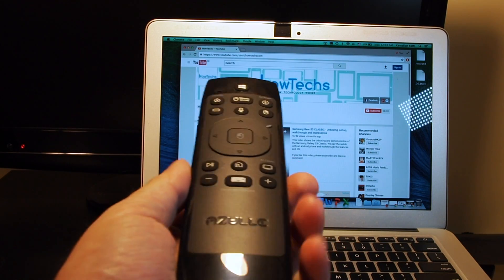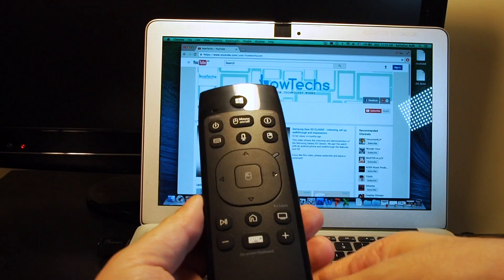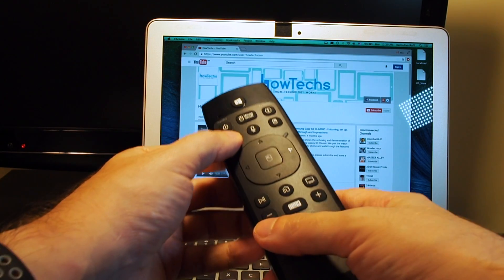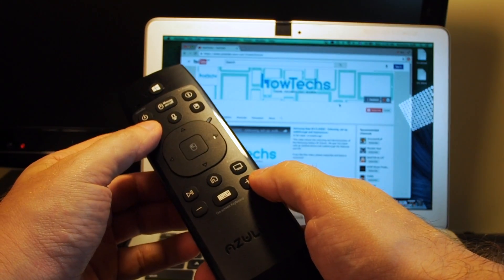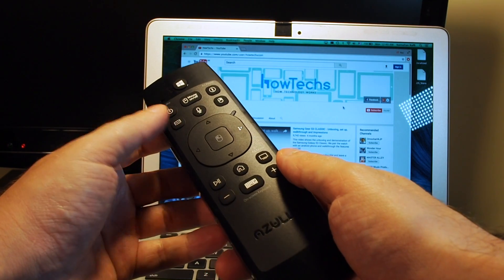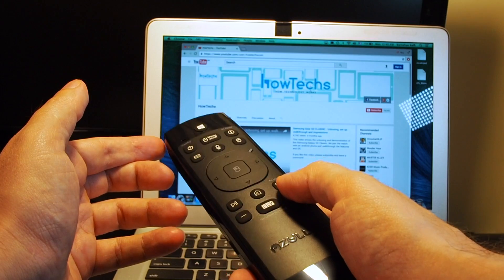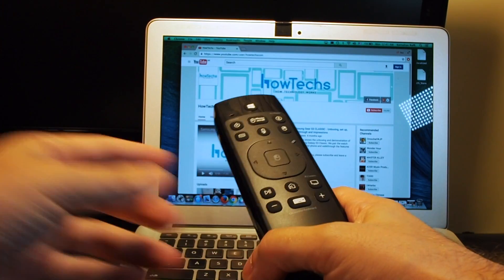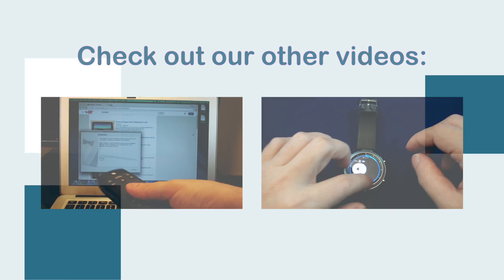Azulle Lynk - How to adjust the Air Mouse Sensitivity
This video shows how to adjust the speed / sensitivity of the air mouse function of the Azulle Lynk.  We demonstrate the button sequence and show the effect on a Macbook.